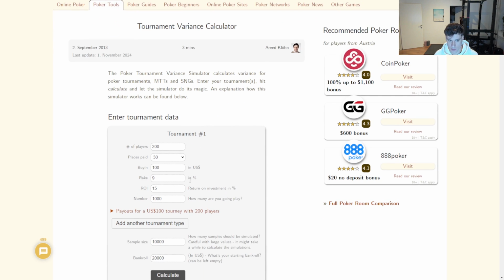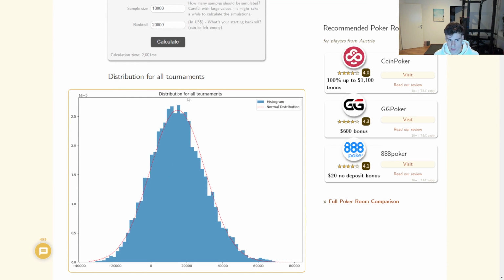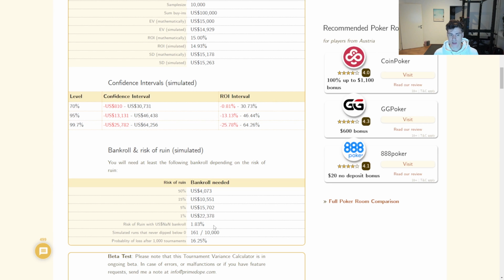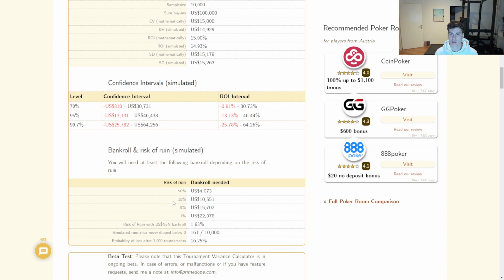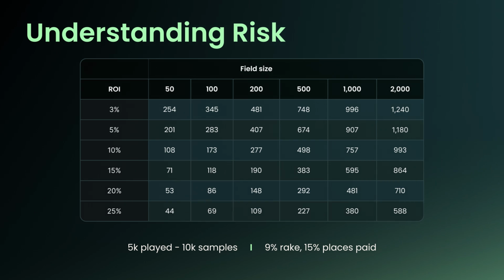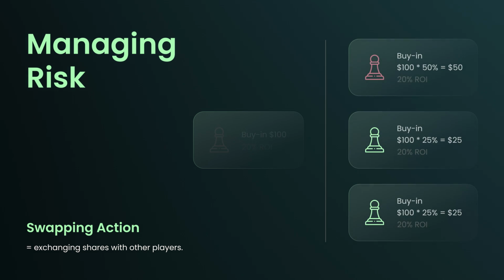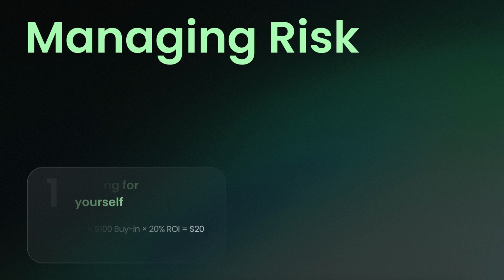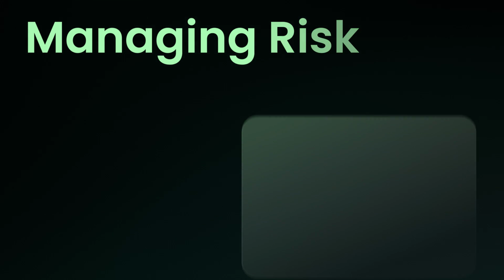Maximize Your Winnings: Bankroll Management Tips for MTTs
Tired of sweating through every downswing and worrying about busting your roll? Phemo shares everything you need to know about bankroll management in MTTs to manage variance, avoid going broke, and steadily move up the stakes!

0:00 Intro
0:46 Definitions & Goals
2:19 Variance Calculators (Primedope Tutorial)
8:55 Minimum Buy-in Charts
11:22 Swapping Action
13:00 Selling Action at Markup
16:22 Performance & Risk Aversion
18:29 BRM in Practice
21:02 Outro